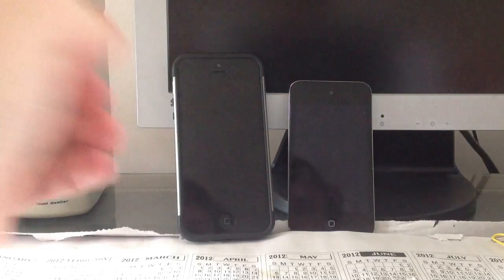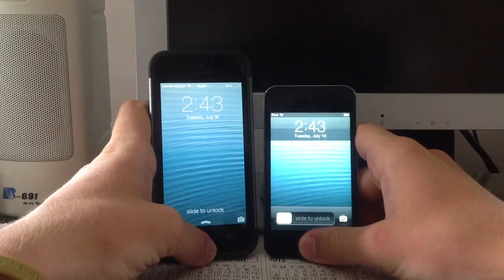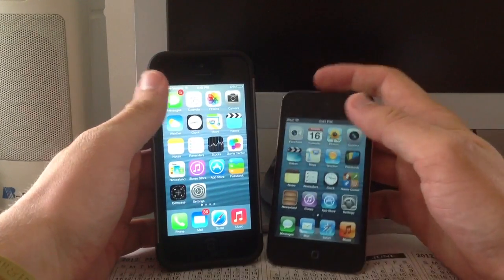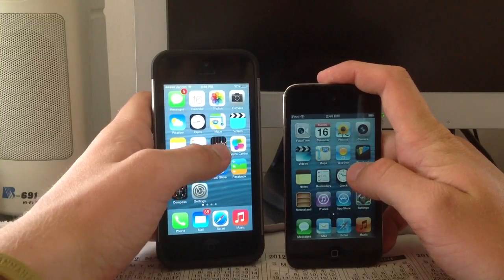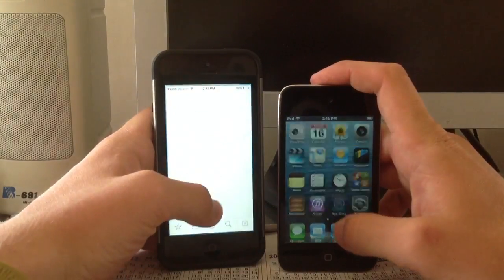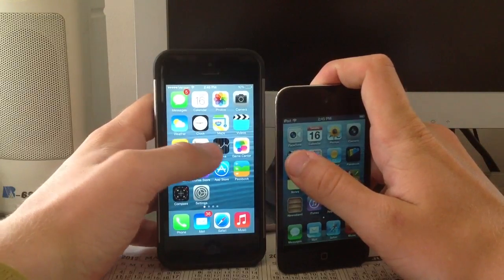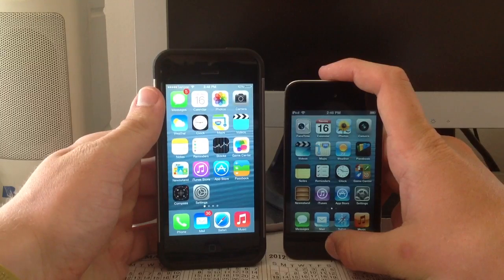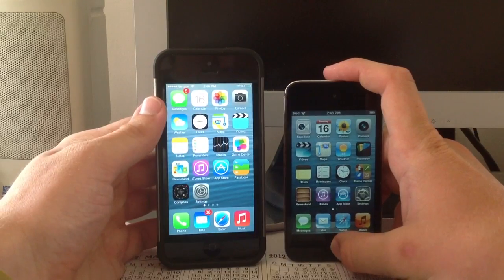iOS 7 vs. iOS 6: Side by Side Hands On Comparison!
I do a side by side live hands on comparison of iOS 7 and iOS 6 in terms of visual design, features, speed, and my thoughts. I am running iOS 7 on my iPhone 5 and iOS 6 on my iPod Touch 4. I think both are great operating systems, but I do still prefer the visual layout of iOS 6 a little bit more at this point. Thanks!